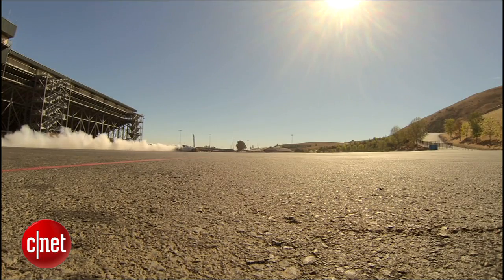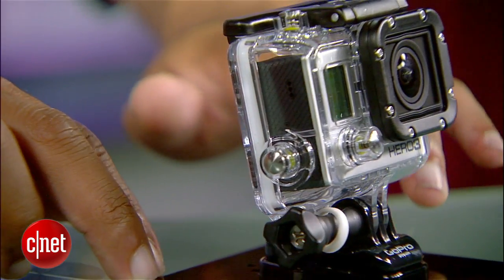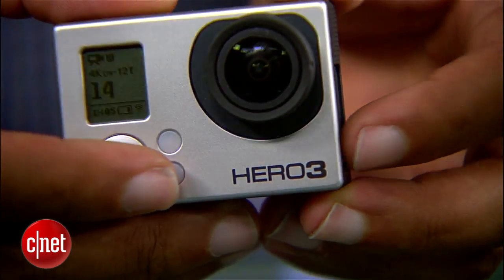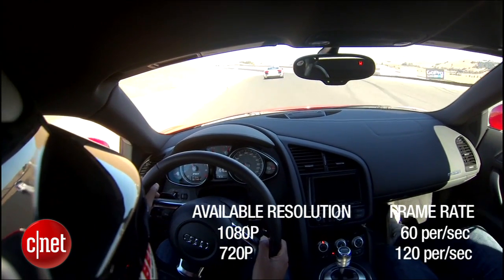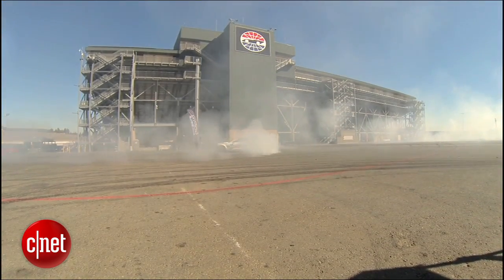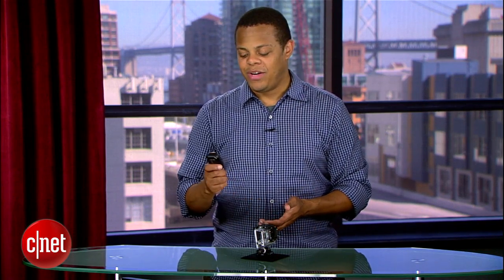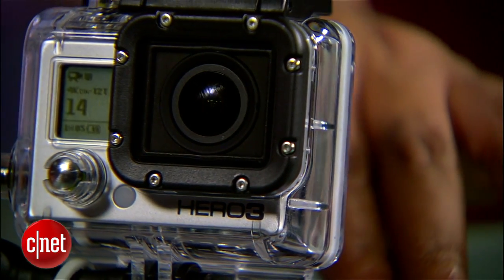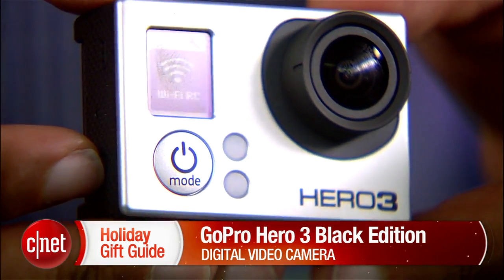GoPro's latest packs more pixels than you'll ever need - Product Spotlight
The GoPro Hero 3 Black Edition, GoPro's smallest camera yet, features built-in WiFi and captures video at a very ambitious 4K resolution.